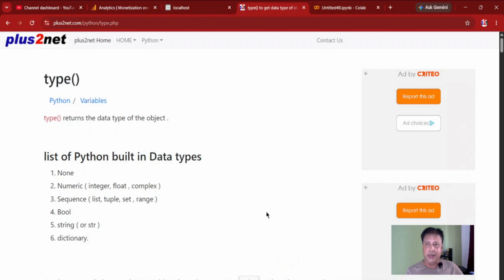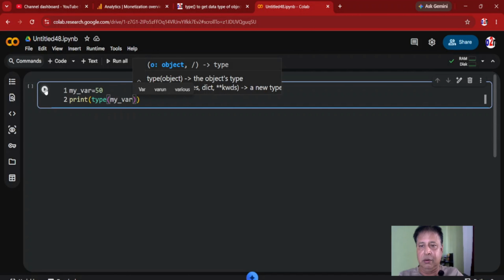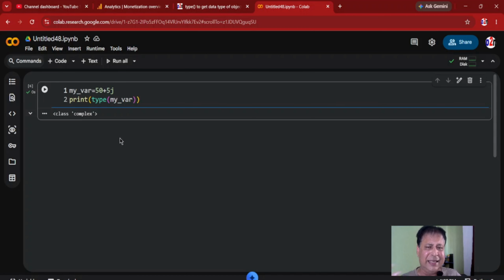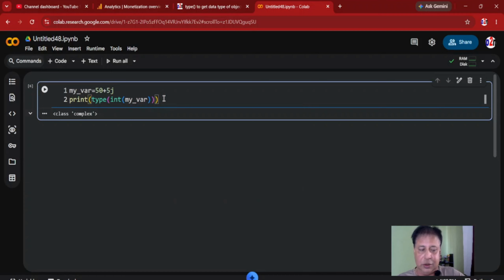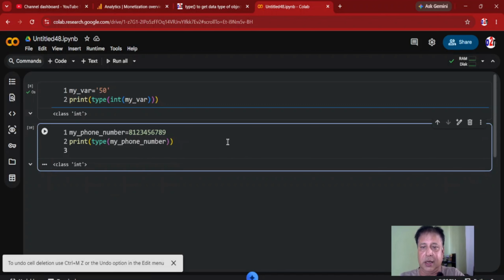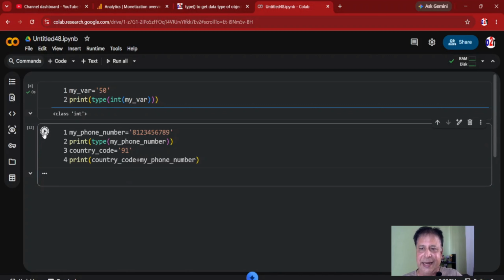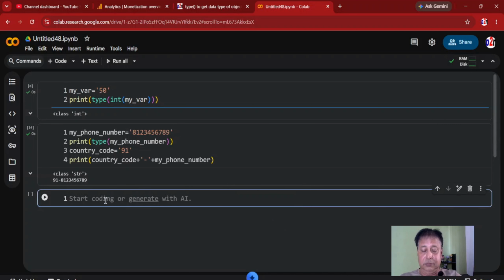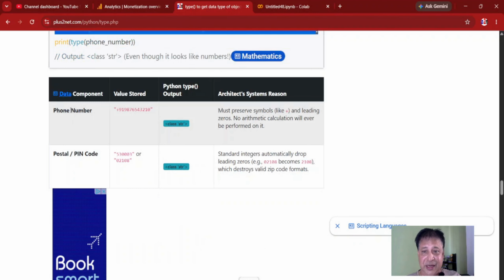Why You're Using the Wrong Data Types in Python! (Phone Numbers, ZIP Codes & More)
Data classification is one of the most important jobs of a systems architect. A very common trap for beginners is assuming that if a piece of data looks like a number, it must be stored as an integer (int). But doing this can completely break your application.

In this video, we dive into the true meaning of data types in Python and learn how to inspect them using the built-in type() function.

We break down:

The Leading Zero & Symbol Trap: Why phone numbers must be stored as strings (str) to allow for country code prefixes (like +91) and why ZIP/PIN codes break if stored as integers.

The Math Test: How to determine if a variable should be an Integer (int), Float (float), or String (str) based on how your system will use it.

Binary Logic: Working with Booleans (bool) for status flags like tracking user accounts.

Alphanumeric Codes: Handling structural identifiers like vehicle registration numbers and employee IDs.

We run live visual code demonstrations inside Google Colab so you can see exactly how Python classifies these variables under the hood.

🚀 Want to copy the structural layout matrix and practice the code snippets shown in this video? Check out the full breakdown on our website!

👉 Read the blog post and view the responsive Bootstrap data table